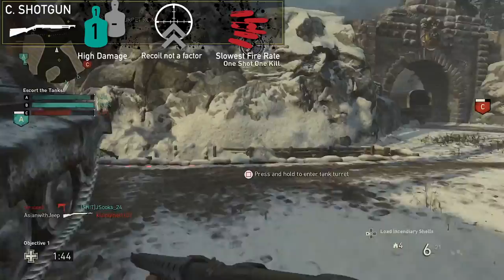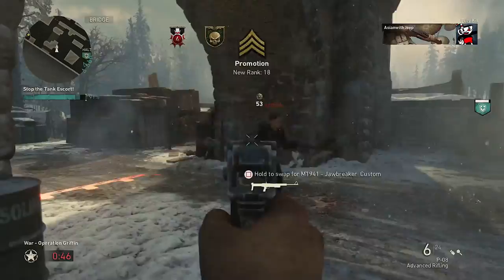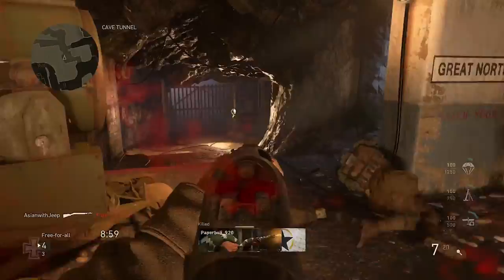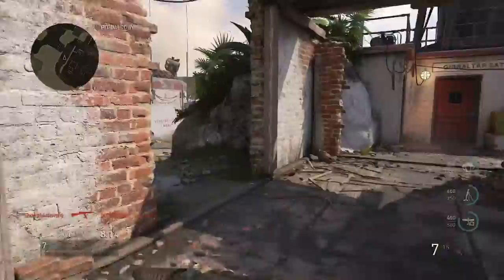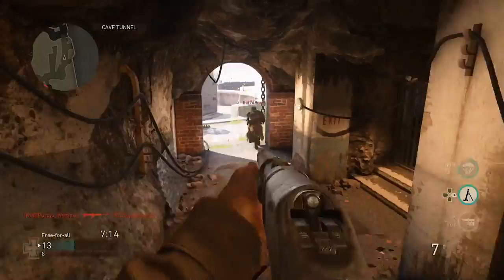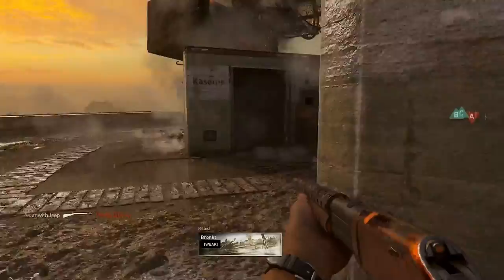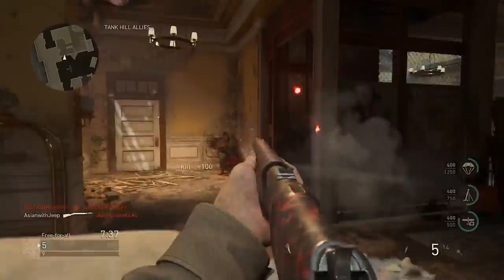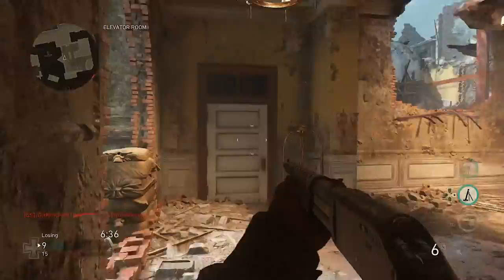Combat Shotgun | Call of Duty: WWII Weapon Guide Express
The M97, known as the Combat Shotgun, returns in WWII with a questionable performance in core modes.